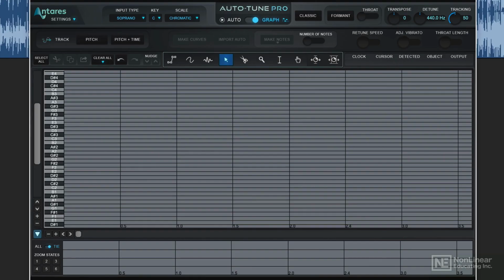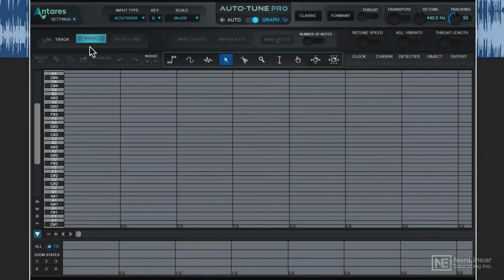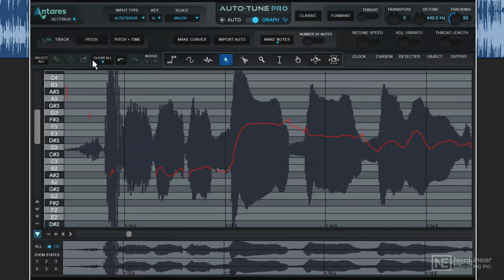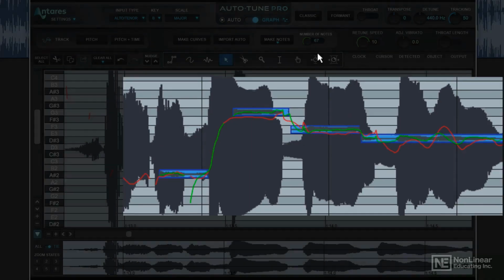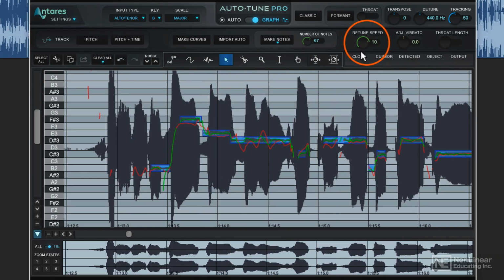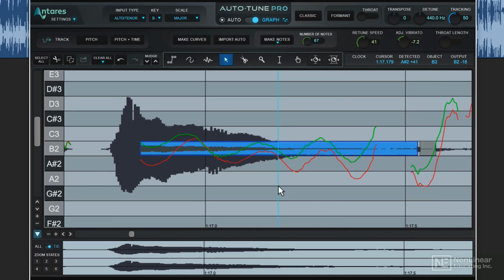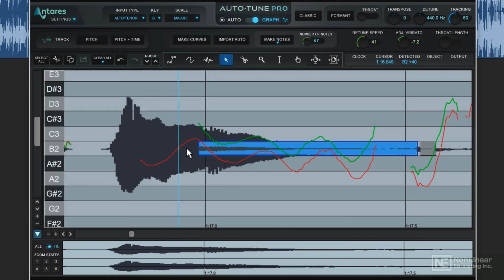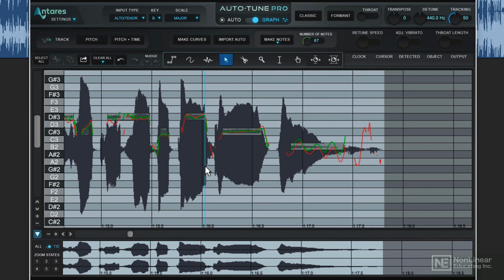14 Auto Tune Pro Graphical Pitch Correction